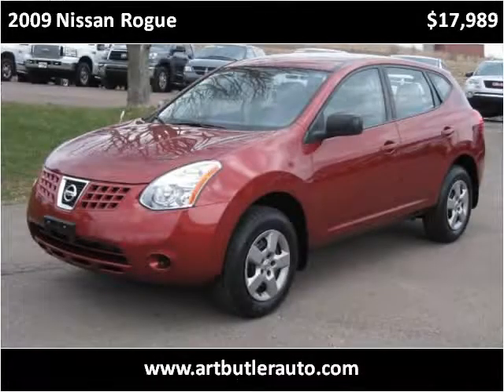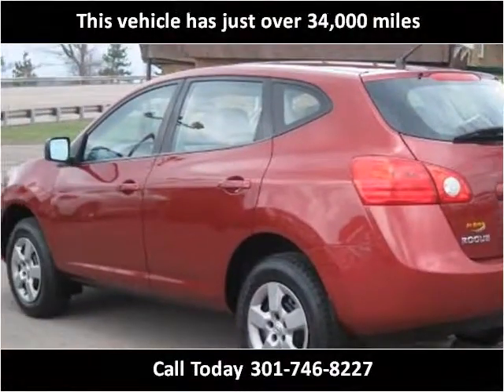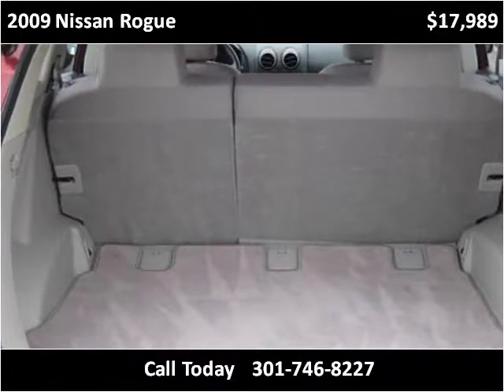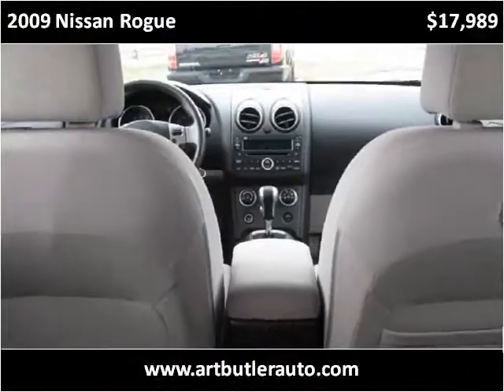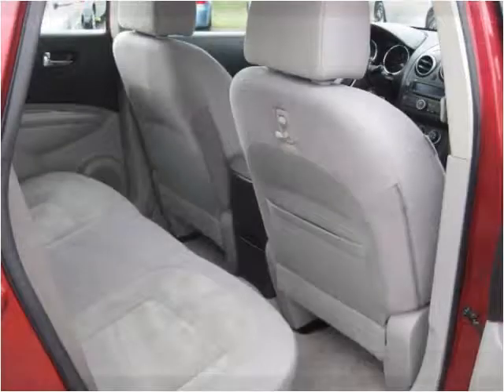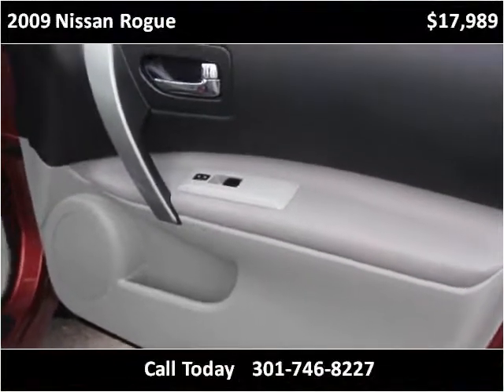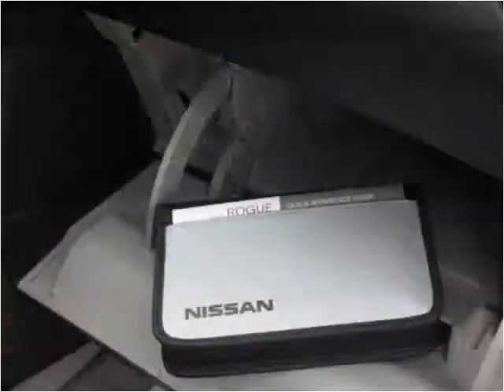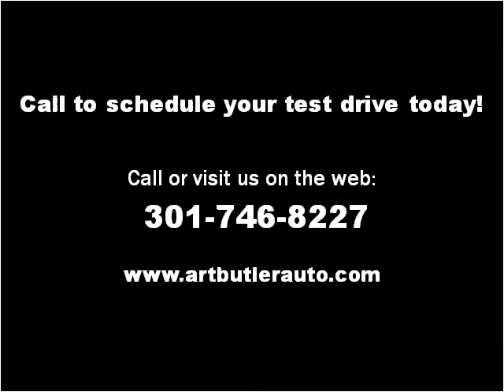2009 Nissan Rogue Used Cars Accident MD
This 2009 Nissan Rogue is available from Art Butler Auto Sales.